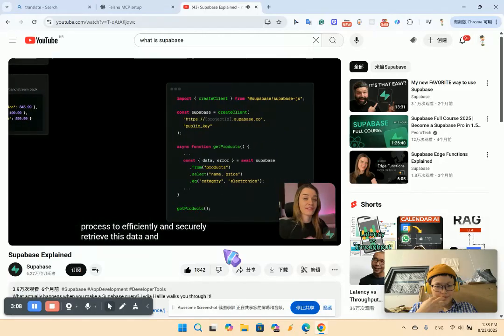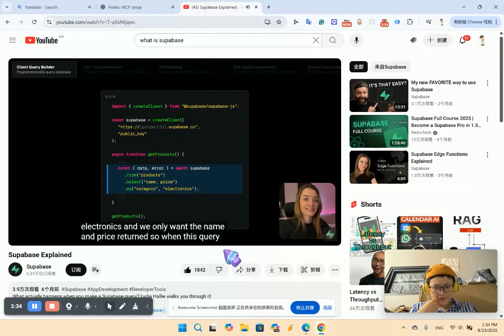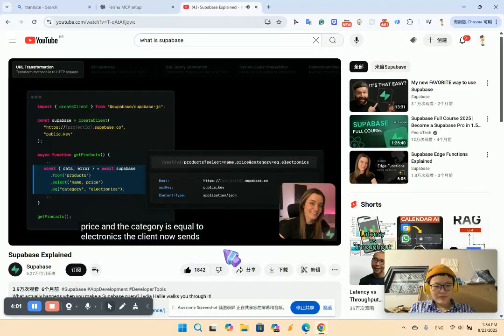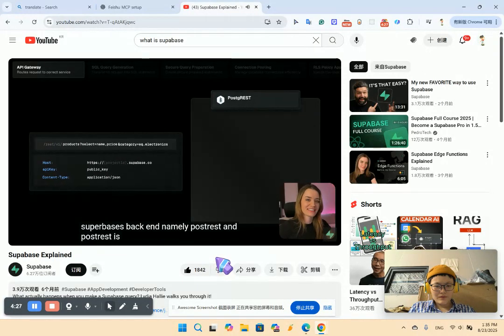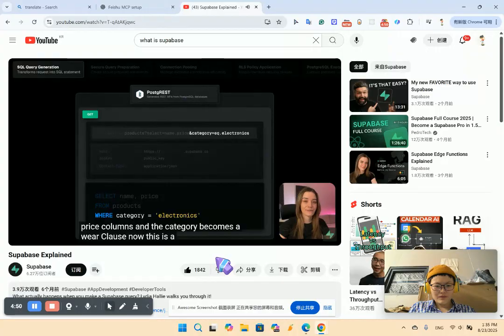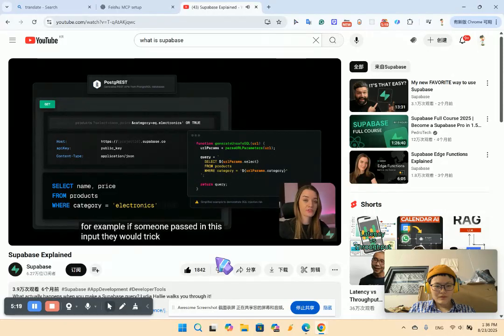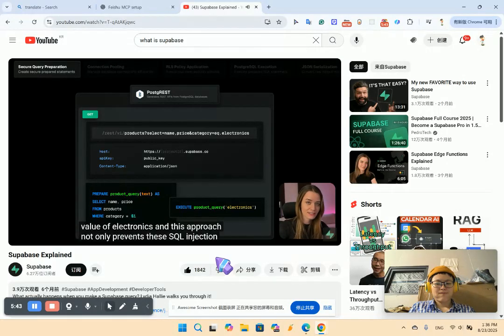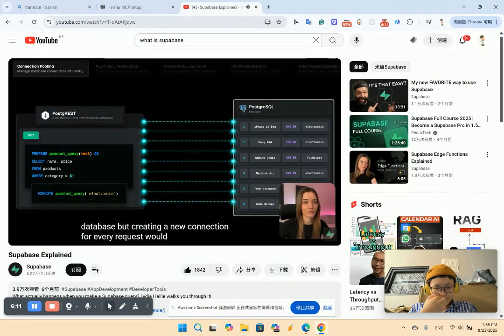Supabase Explained YouTube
Just record what  I watch or learned